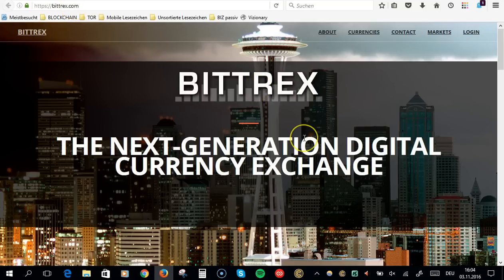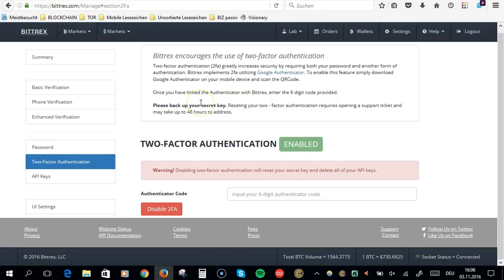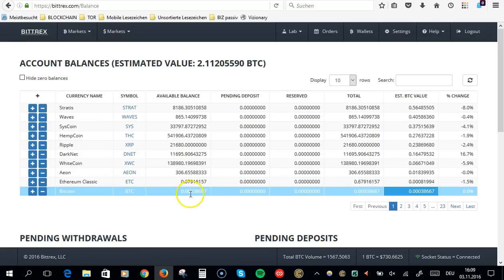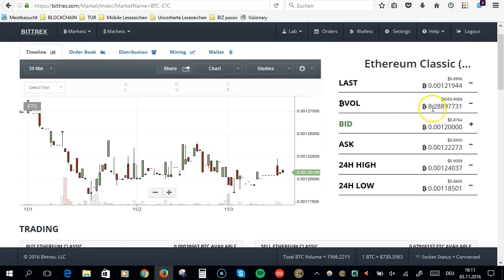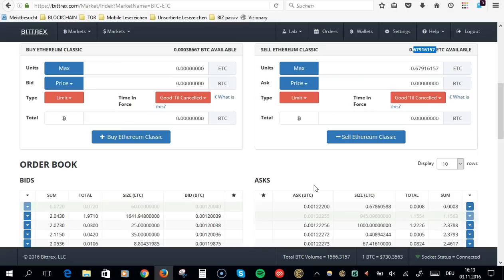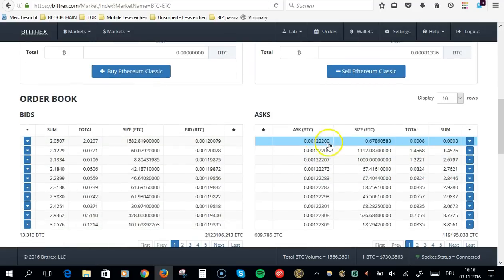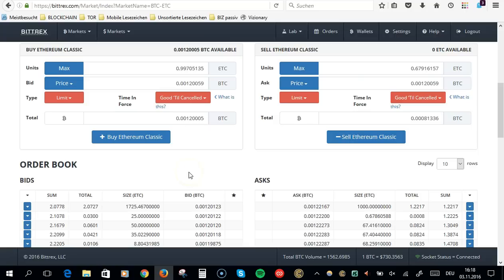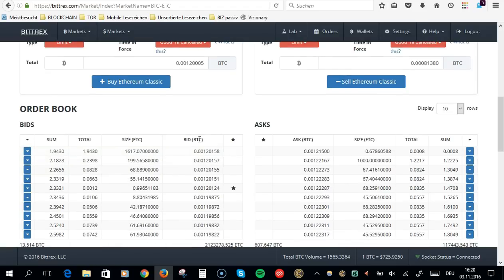CURIOS about Bitcoin? (let's get you started)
One of the most successful Bitcoin and cryptocurrency traders I know is about to release a training and mentorship program for those who want to learn how to trade crypto coins. There are not many people I can recommend in this space so take advantage of this. This will show you everything you need to know A-Z.